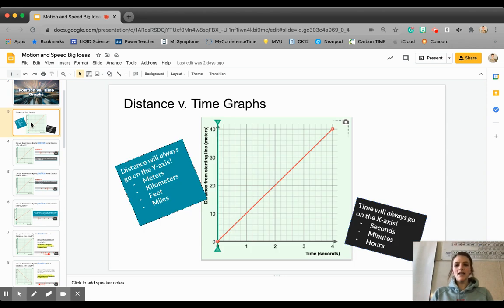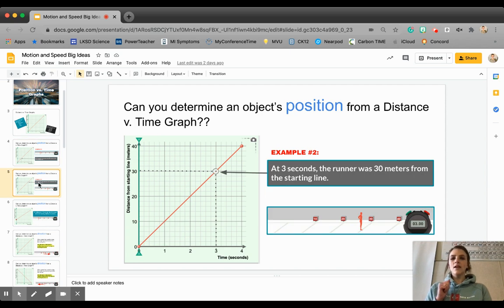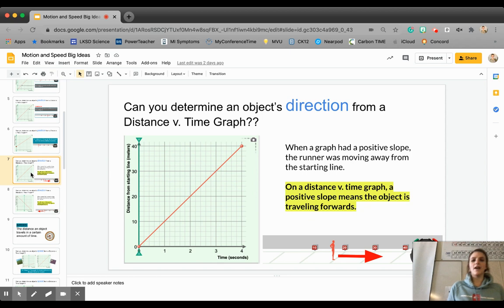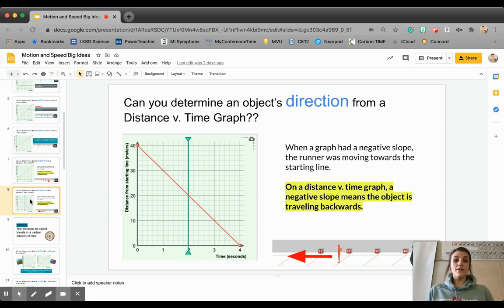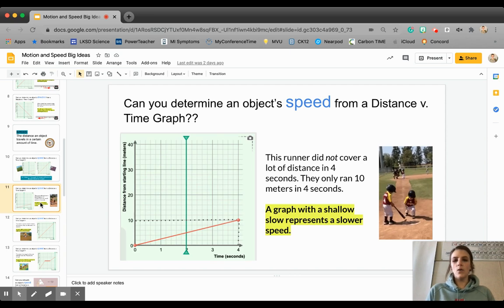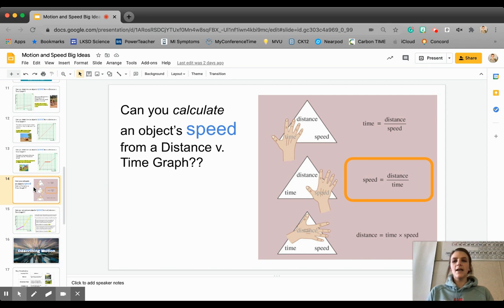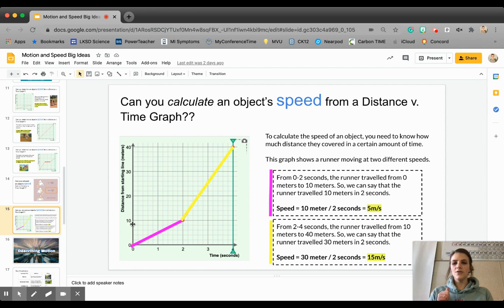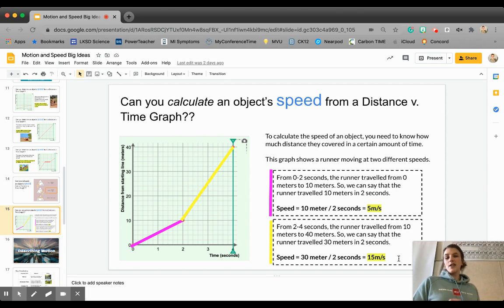Position V Time Graphs Big Ideas